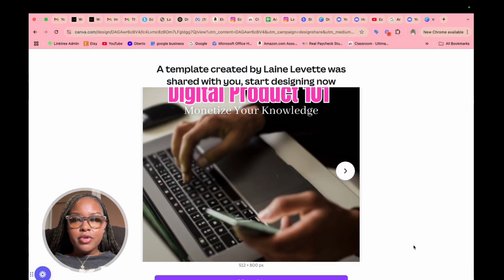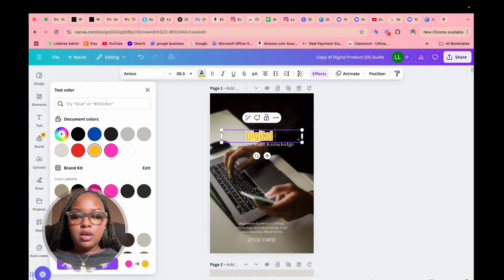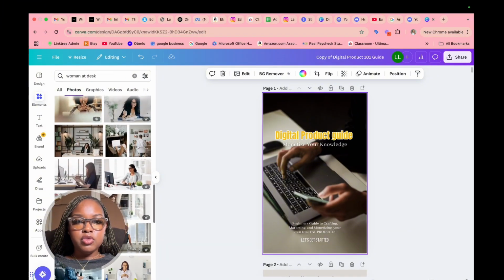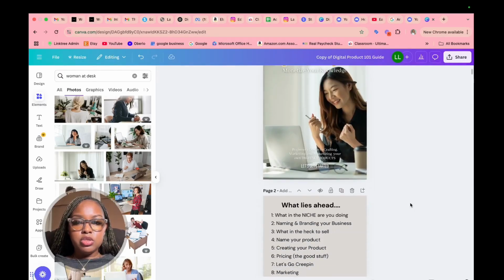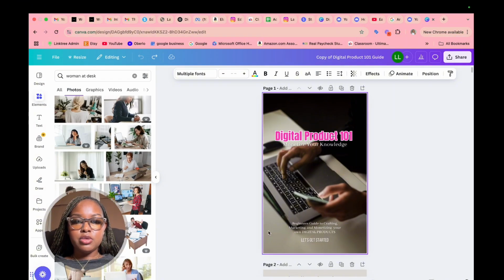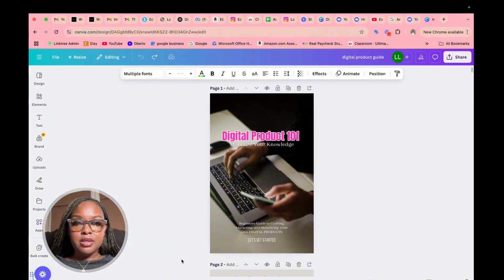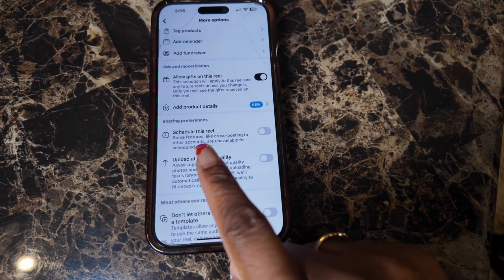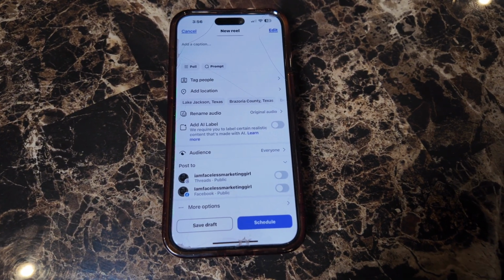How To Customize & Sell Digital Products: Step-by-Step Template Editing & Instagram Reels Scheduling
If you want to learn how to actually market and SELL your digital products successfully, UBC (Ultimate Branding Course) will teach you everything you need to know about building a brand, attracting buyers, and making consistent sales online.

📸:  dji pocket
Editing: CapCut